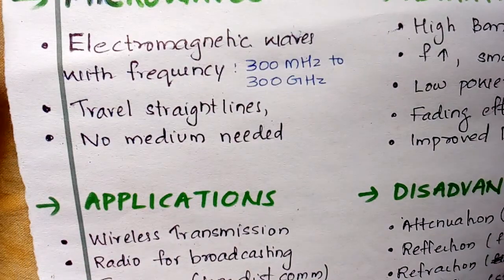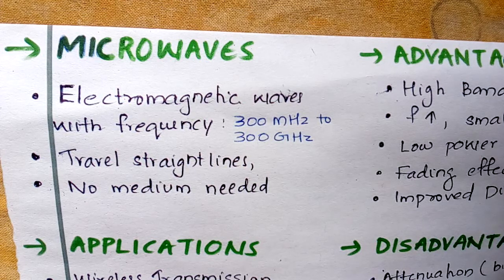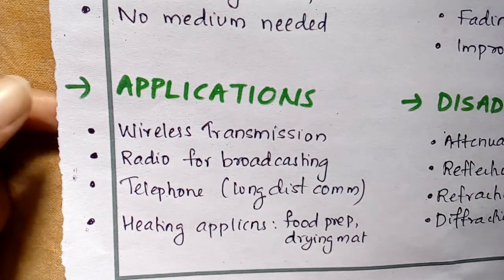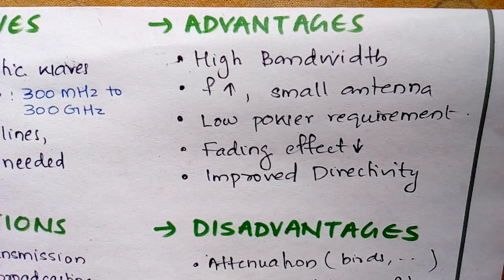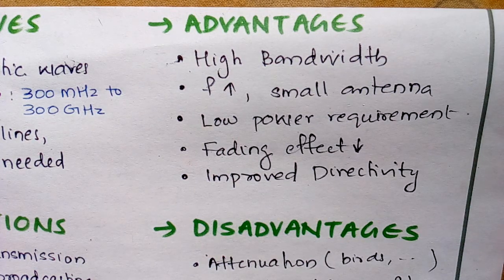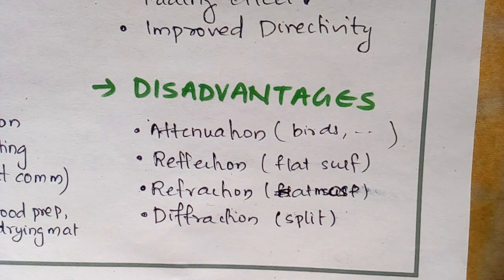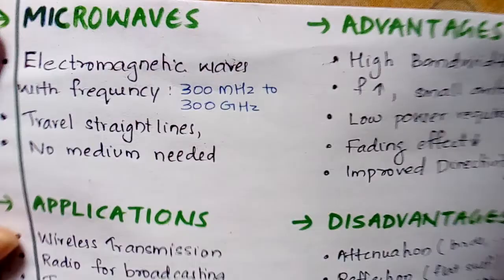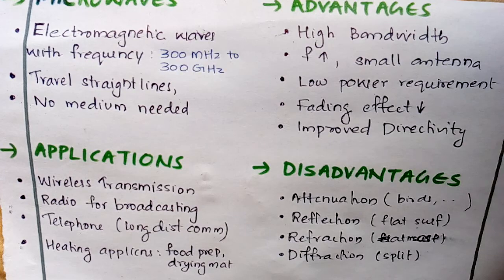Introduction to microwaves, advantages